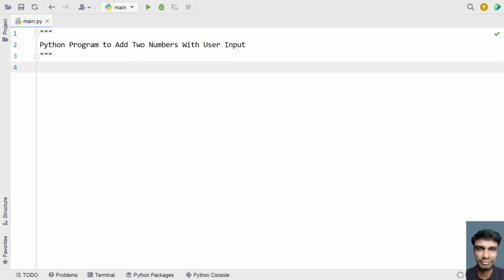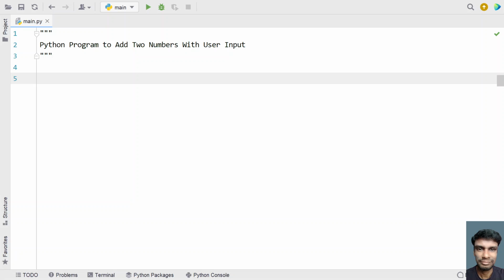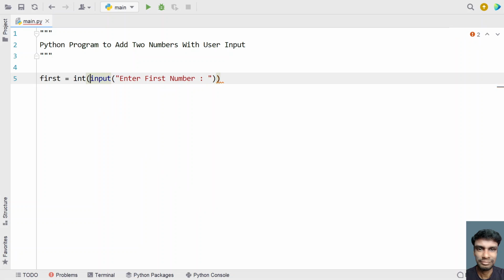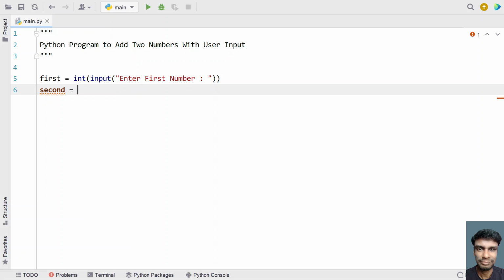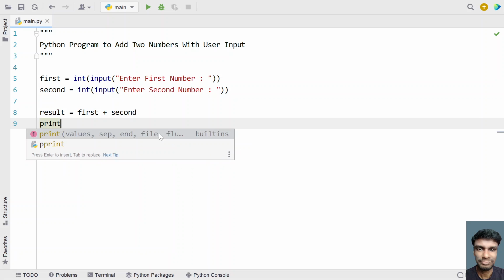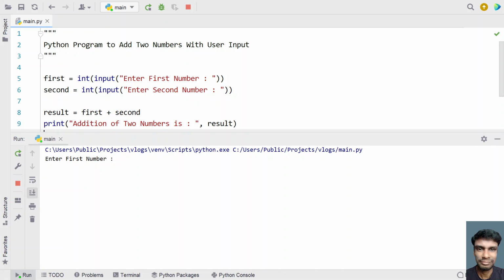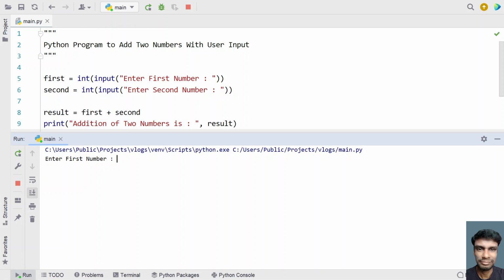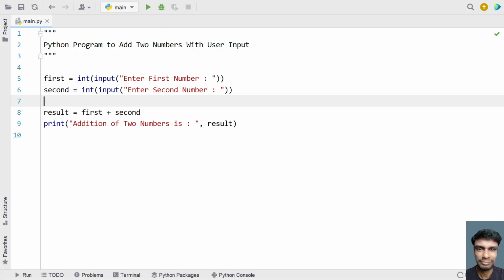Python Program to Add Two Numbers With User Input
In this video you will learn about how to Python Program to Add Two Numbers With User Input

Code
first = int(input("Enter First Number : "))
second = int(input("Enter Second Number : "))

result = first + second
print("Addition of Two Numbers is : ", result)

Python Program to Add Two Floating Point Numbers With User Input
first = float(input("Enter First Number : "))
second = float(input("Enter Second Number : "))

result = first + second
print("Addition of Two Floating Point Numbers is : ", result)

Python Program to Add Two Complex Numbers With User Input
first = complex(input("Enter First Number : "))
second = complex(input("Enter Second Number : "))

result = first + second
print("Addition of Two Complex Numbers is : ", result)